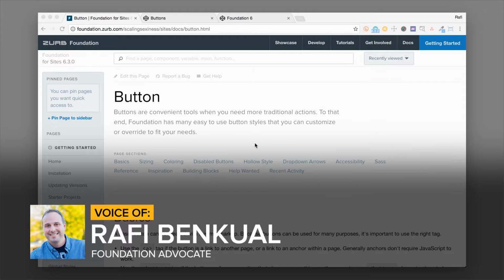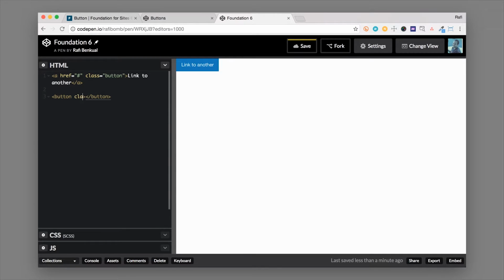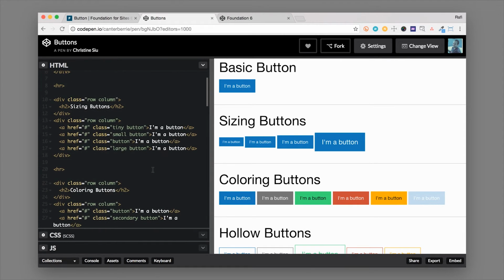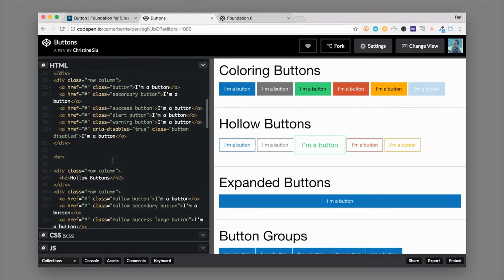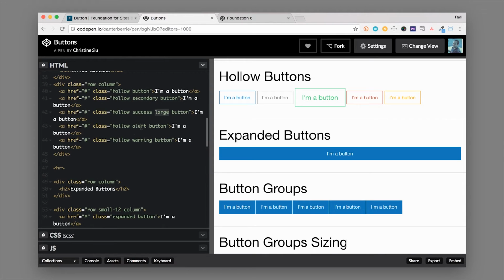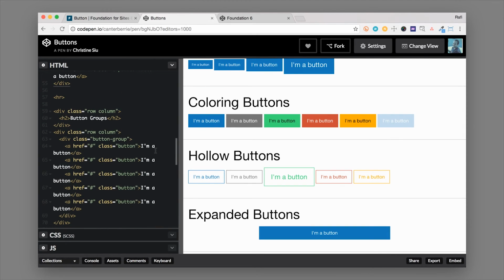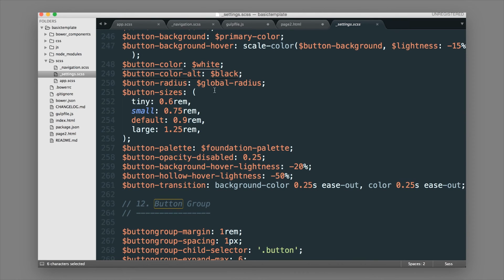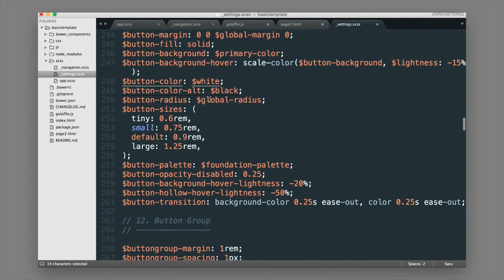Buttons | Foundation 6 by ZURB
How to use Foundation's Button styles
In this video you'll learn about Foundation's Button styles and some of the helpful modifier classes.

This video is a part of the new Foundation docs. To learn more about this component and the rest of Foundation go